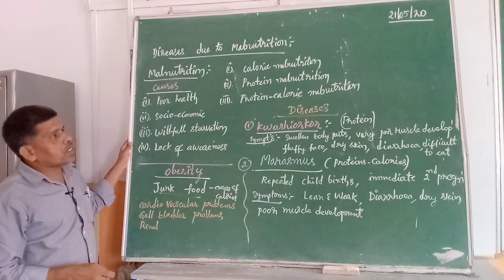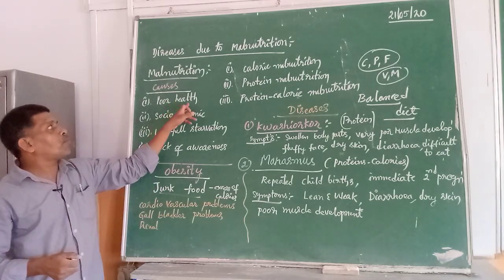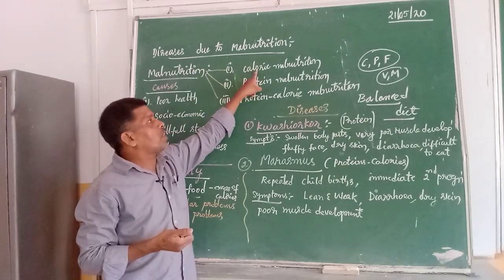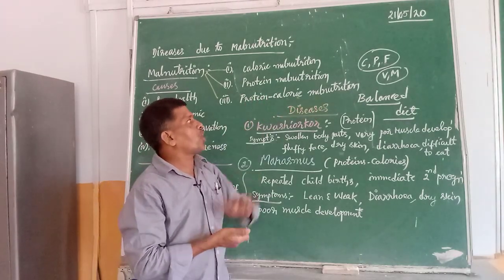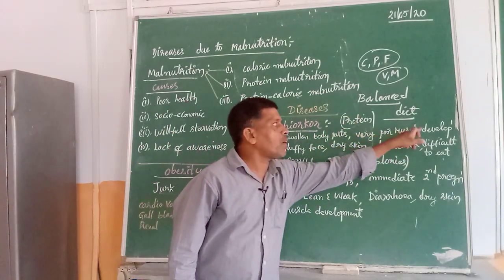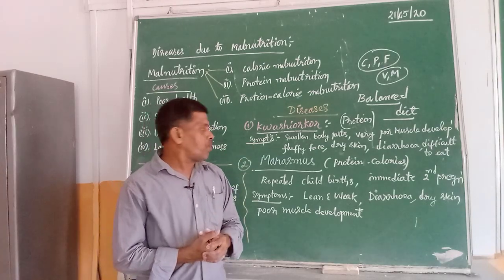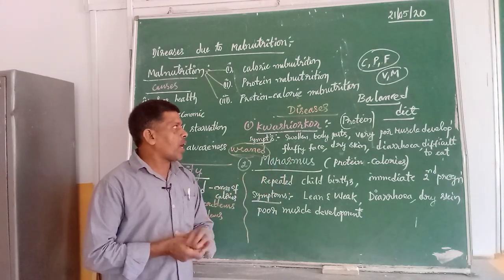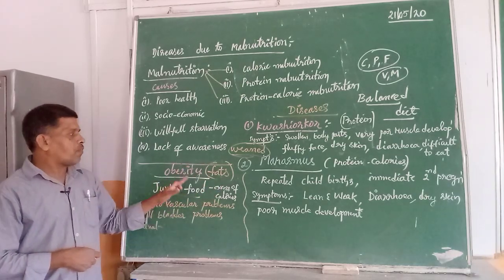SSC Nutrition Biology 26 05 2020 2